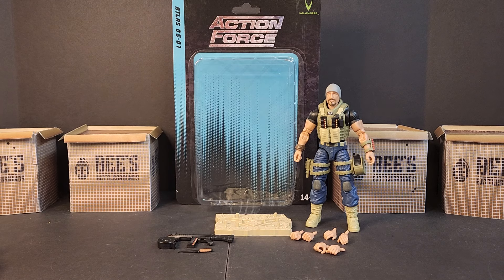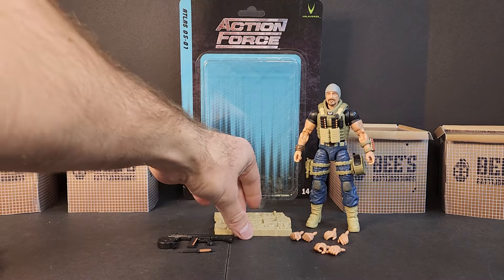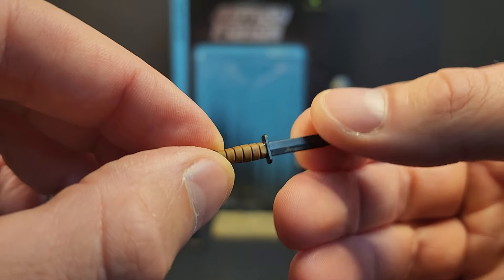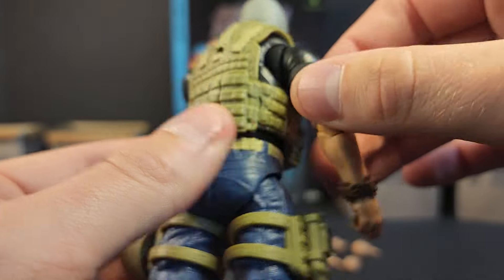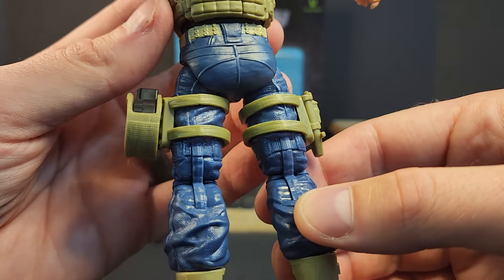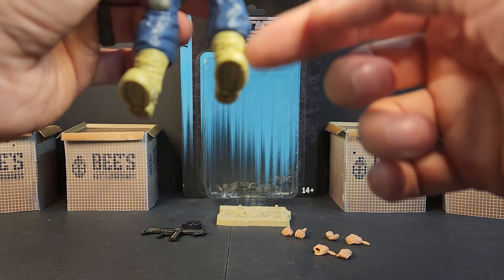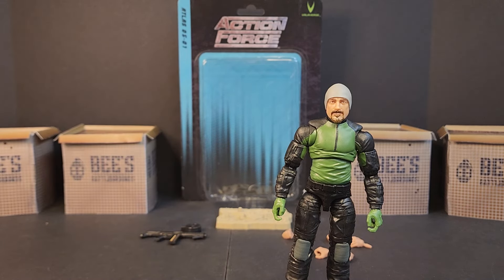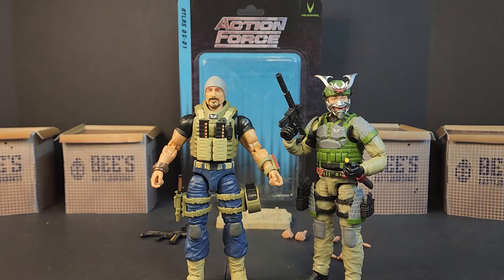Valaverse Action Force Atlas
A look at the Valaverse Action Force Series 5 Atlas figure as well as various comparisons to other 1/12 scale military figures